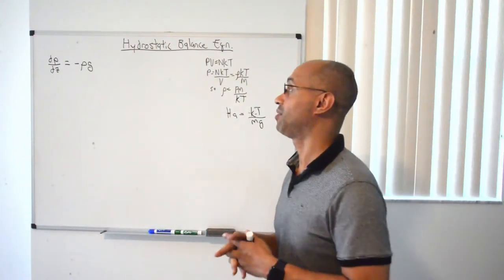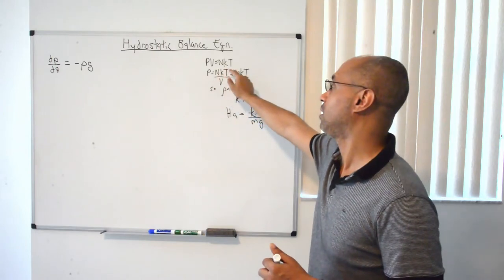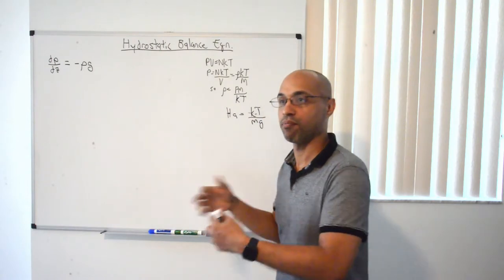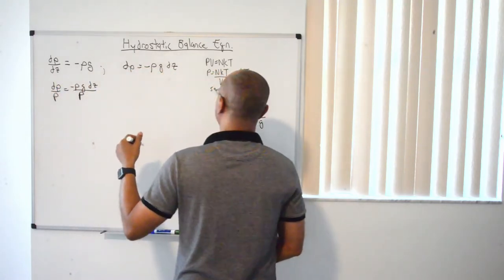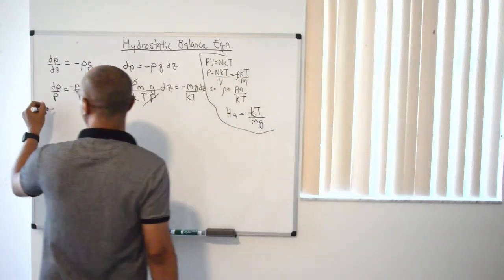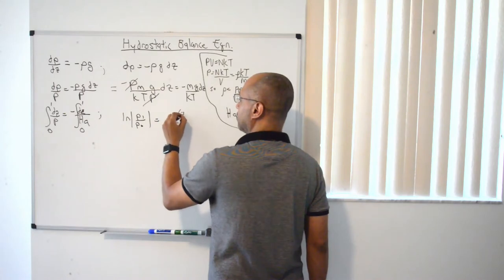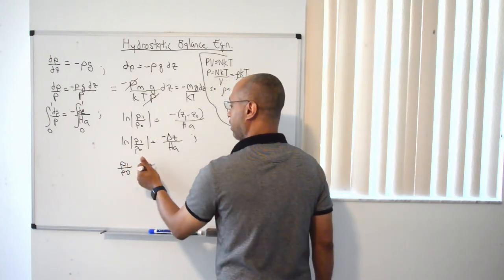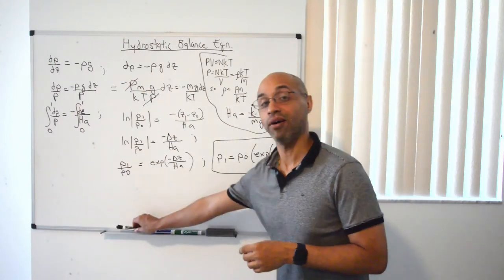Hydrostatic Equation Derivation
I derive the hydrostatic balance equation and discuss implications.